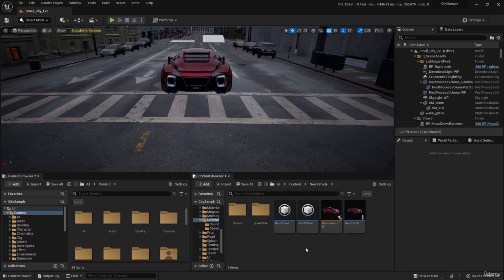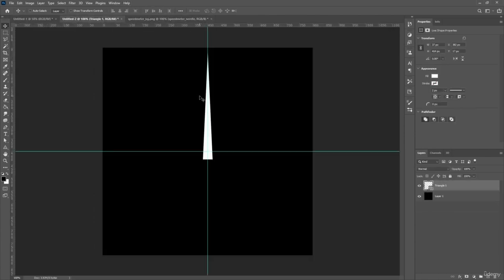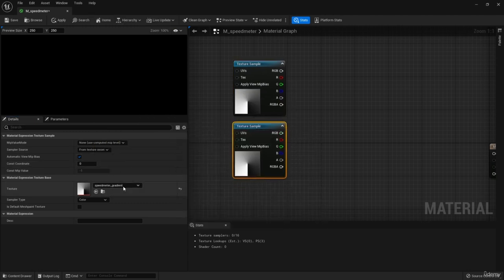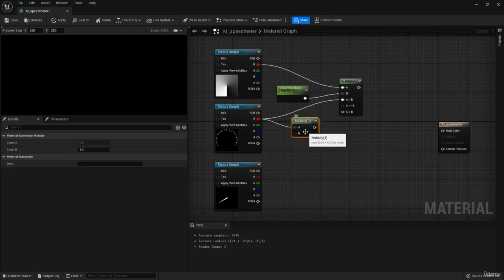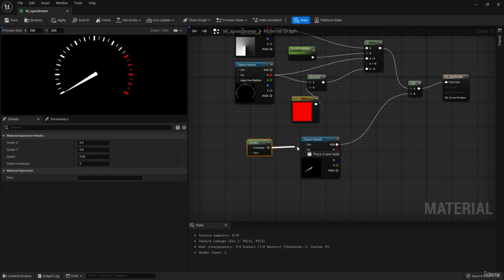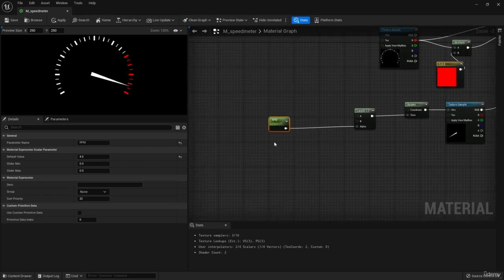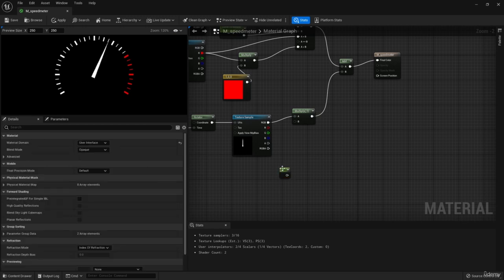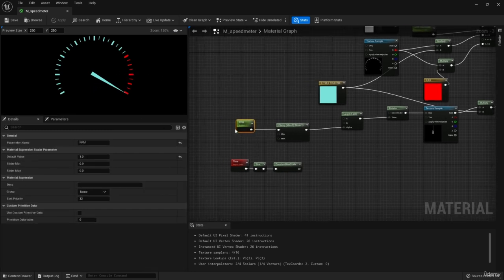Unreal Engine 5 _ Make A Game Vehicles (09 Create Speed Meter Material )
⚙️ Unreal Engine 5 – Make A Game: Vehicles (Ep. 09: Create Speed Meter Material)
In this episode, we build a speed meter (speedometer) material from scratch in Unreal Engine 5! Learn how to create a dynamic, real-time visual that shows your vehicle's speed using materials, textures, and Blueprint communication.

Perfect for racing or driving games where UI feedback matters—this tutorial shows how to blend art and logic for a professional in-game instrument panel.

🧩 What You’ll Learn:
✔️ Create a rotating speed needle with materials
✔️ Link vehicle speed to the speedometer
✔️ Use dynamic material instances in Blueprints
✔️ Tips for clean UI integration and display

📌 This is Part 9 of the “Make A Game: Vehicles” series. Watch the earlier episodes for vehicle setup, camera control, audio, and more!